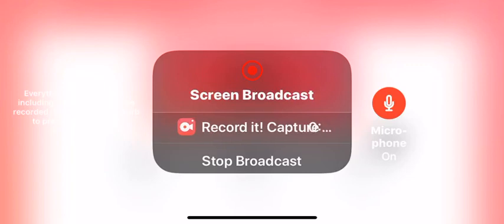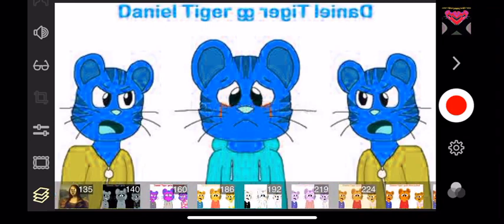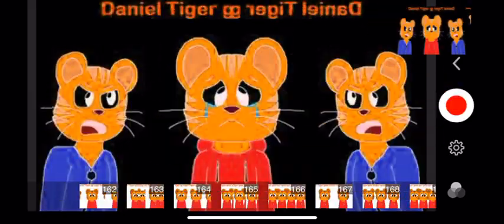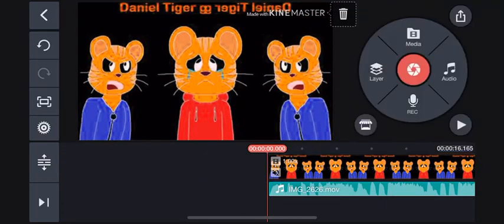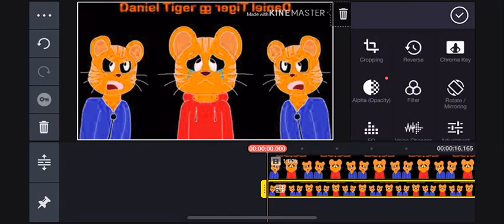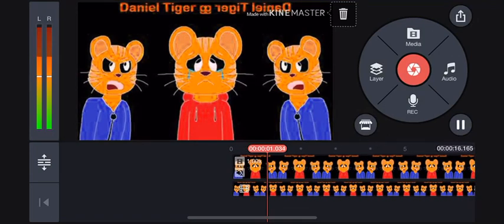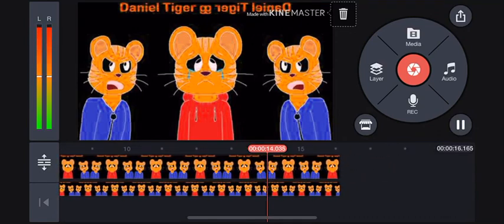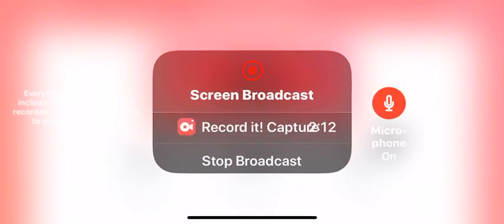(STOP WATCHING THIS!) How to make CoNfUsIoN On MegaPhoto And KineMaster